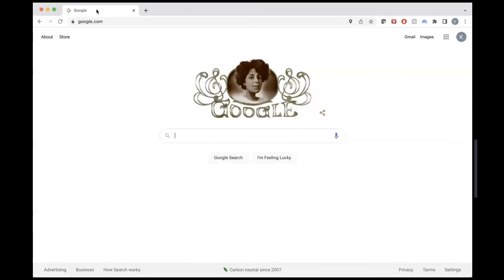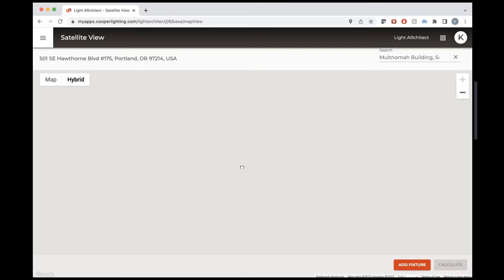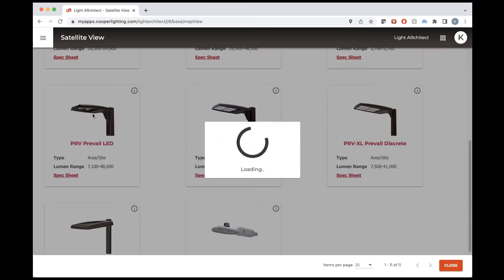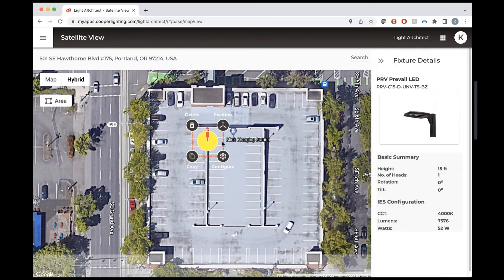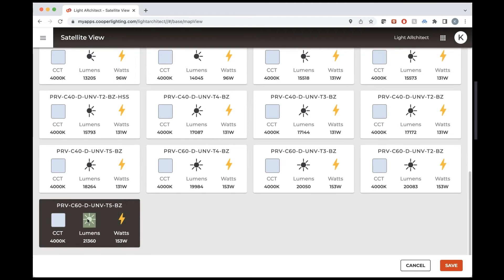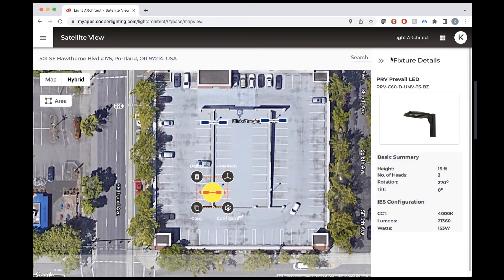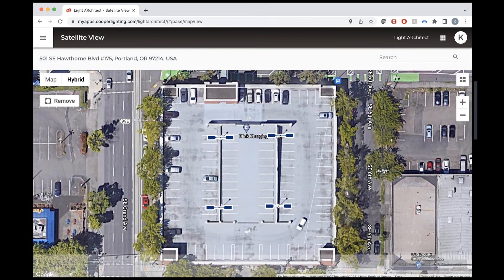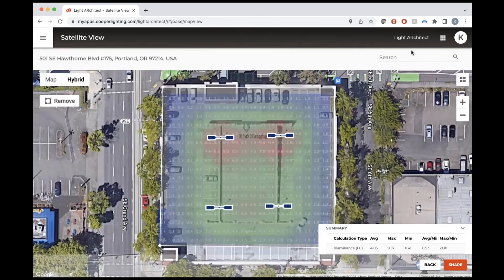Web App Training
Follow along and learn how to use the web browser version of Cooper Lighting’s Light ARchitect design tool.